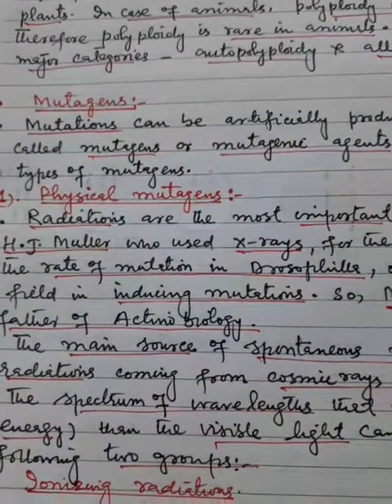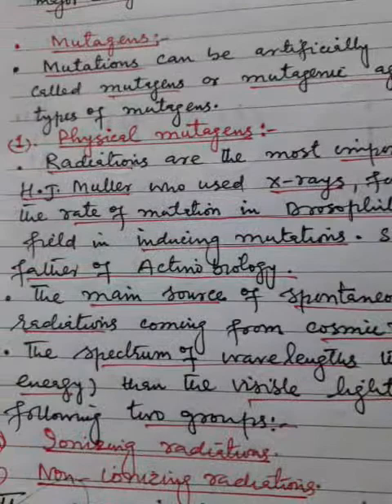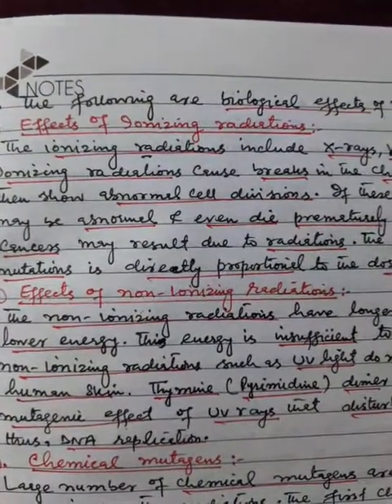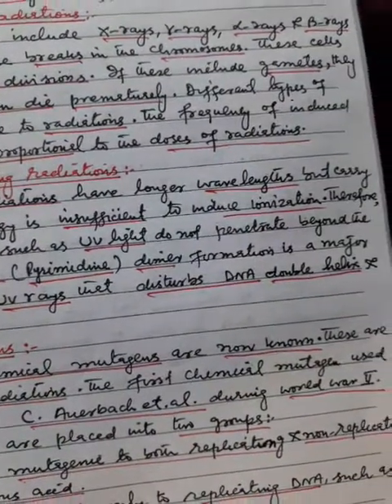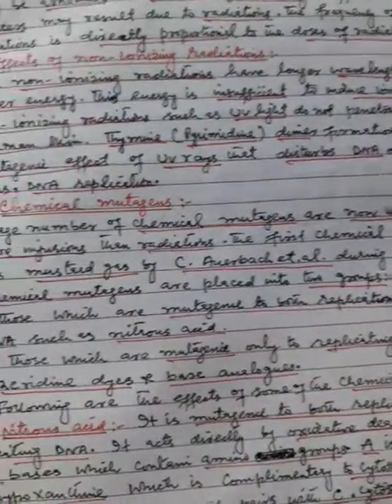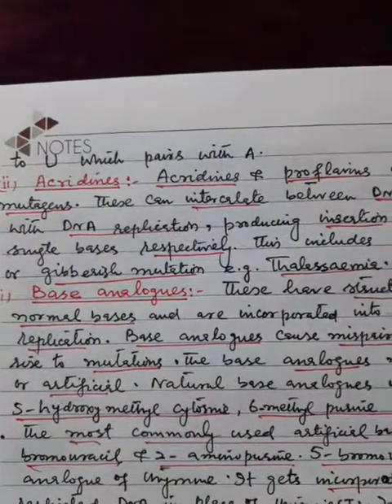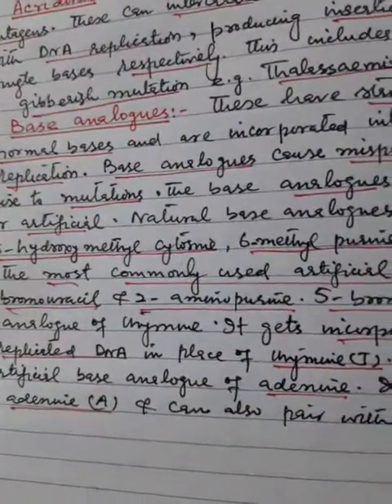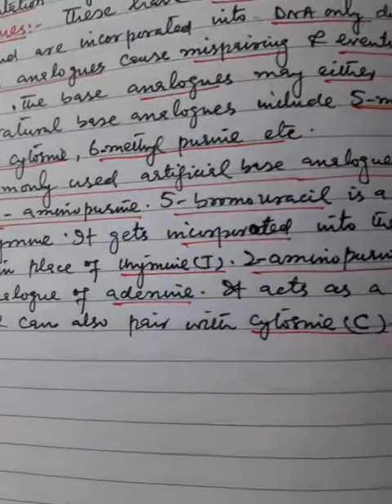Mutagens 12th Zoology.